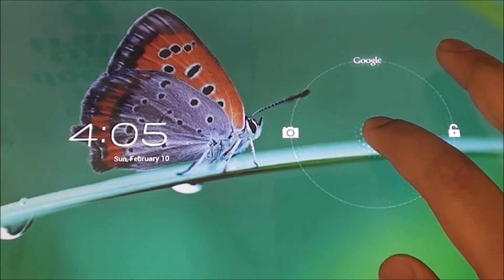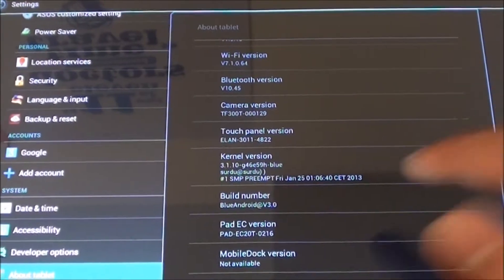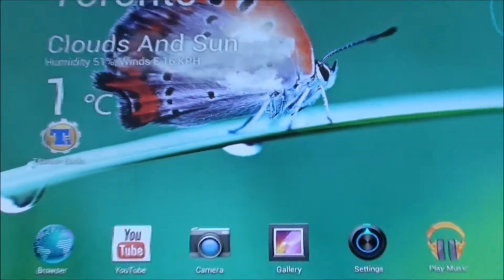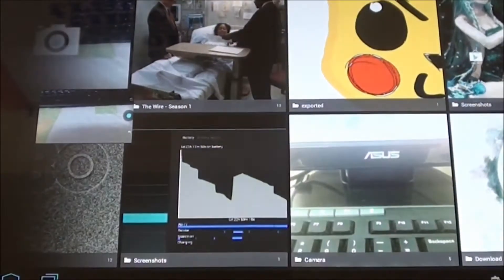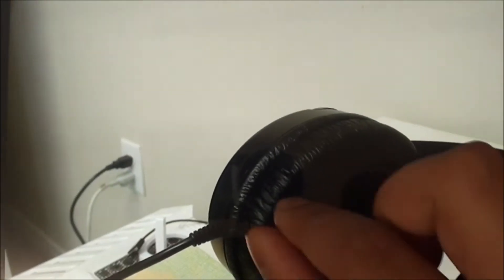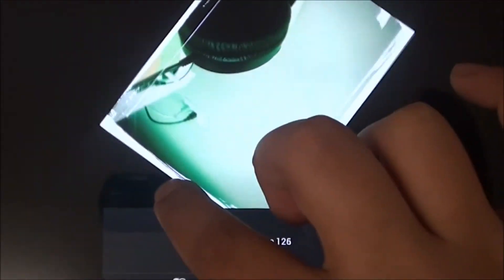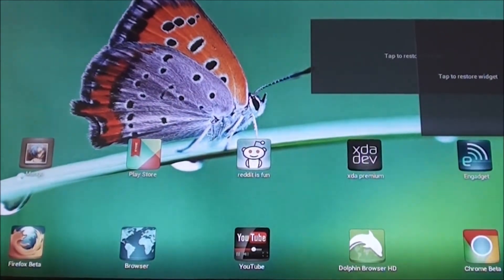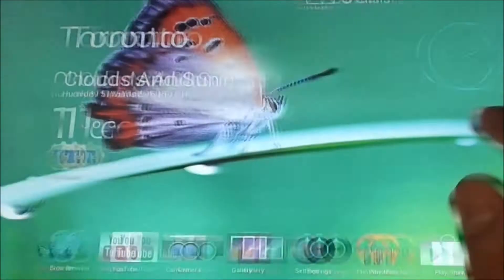ASUS TF300 with Jelly Bean, BlueAndroid 3.0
Hey everyone! In this video I give a quick overview on the BlueAndroid ROM by Surdu Petru. It is based on latest Official release from Asus 4.1.1 and includes some 4.2 apps such as the Camera and Gallery.